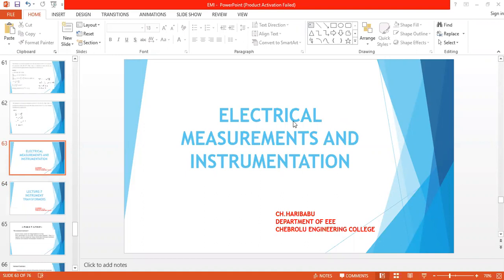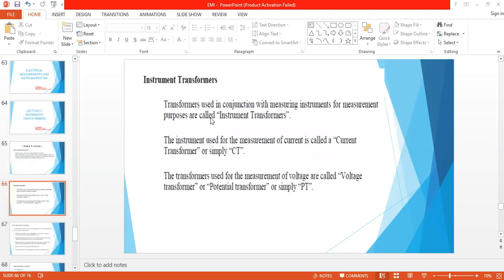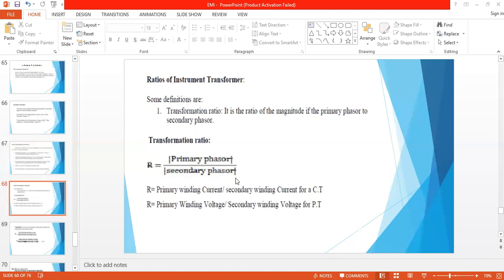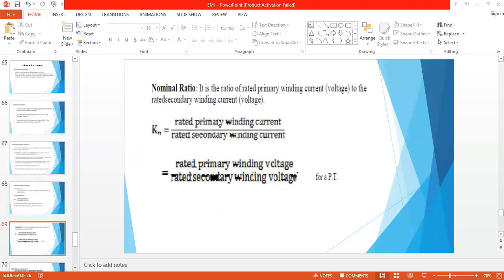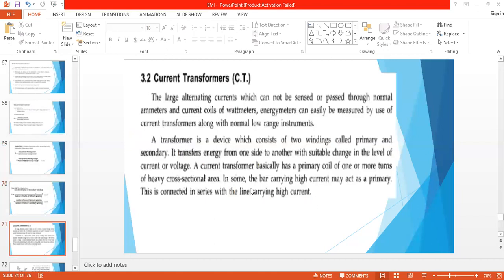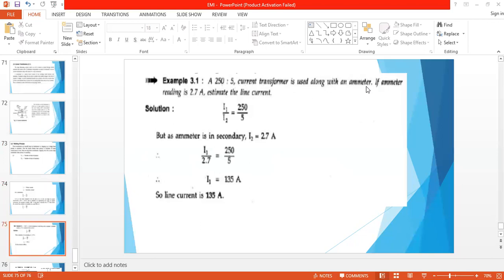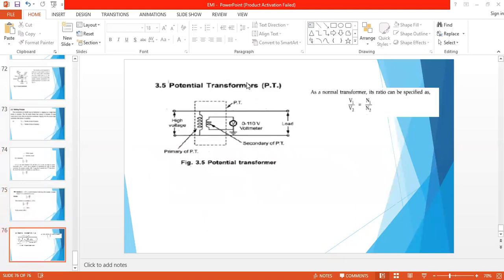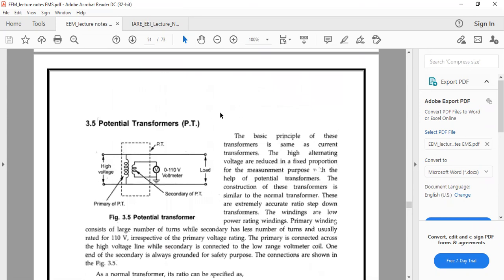JNTUK R19 II EEE IISEM UNIT1 EMI INSTRUMENT TRANSFORMERS LEC 7